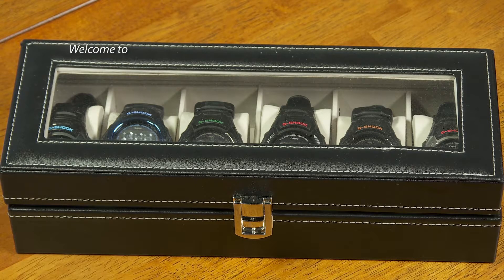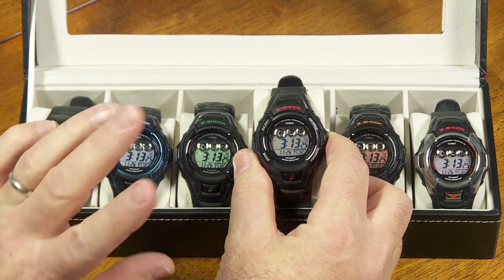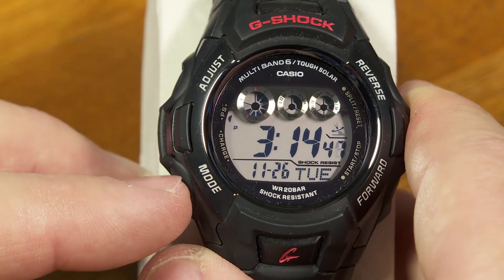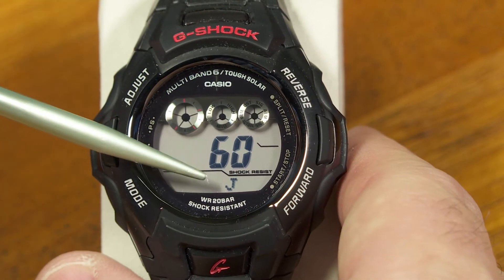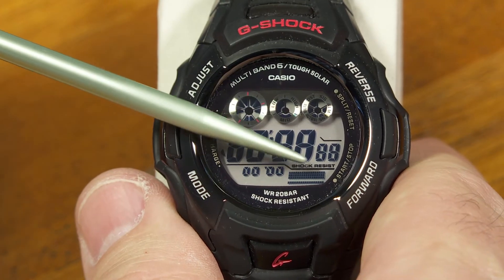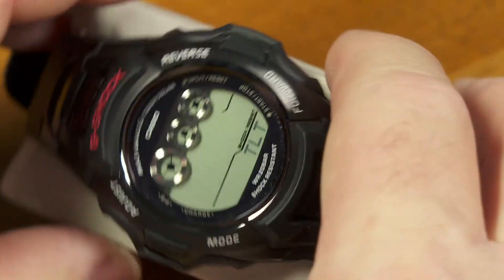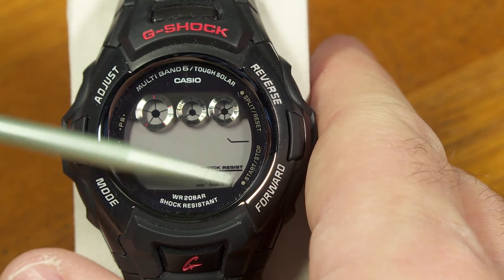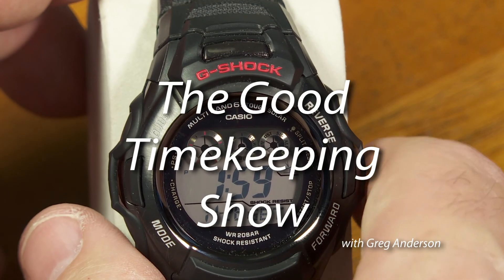Diagnostics for GWM500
Some people describe these as "hidden features" on their G-Shock watches. That may be accurate since there is no mention of these diagnostic functions in the official owner's manual. By pressing multiple buttons in different combinations it's possible to bring up diagnostic functions and/or information that isn't normally accessed. These same button combinations may work on most other G-Shock watches.

By accessing these diagnostic functions, the user can test that the LCD segments are all visible, that the automatic backlight "tilt switch" is working properly and that the "Tough Solar" solar cell is reacting to lighting changes the way it should. These diagnostics are not very important in everyday use but maybe, someday, they will be useful just to make sure your watch is working right.

In this video I demonstrate accessing these diagnostic functions on the GW-M530 and GW-M500 and I also show you several different versions of that watch. The watches in this video all use Casio's Module 3405.